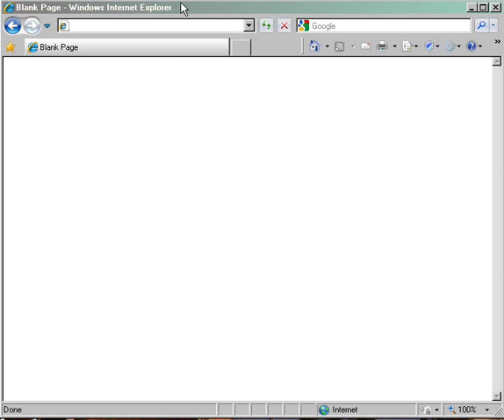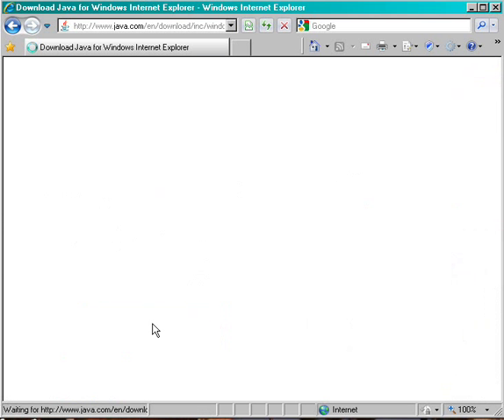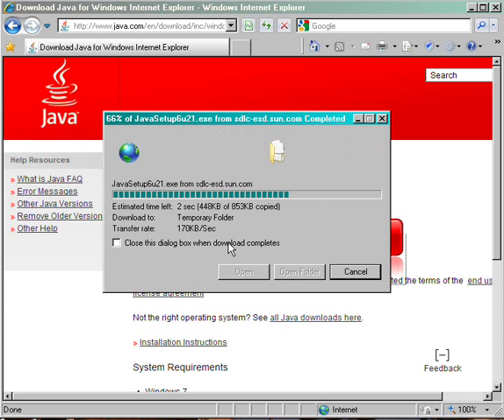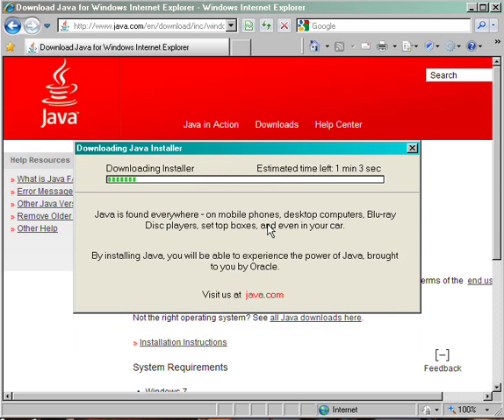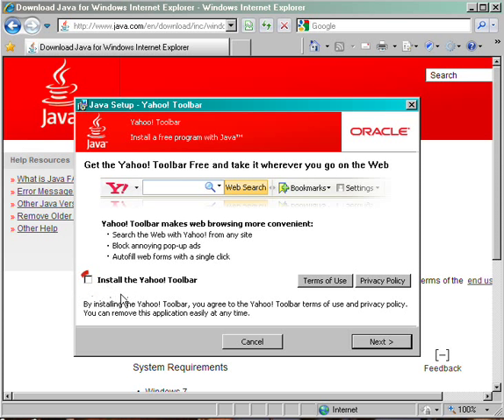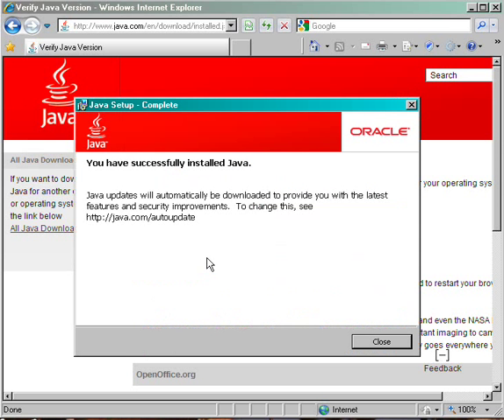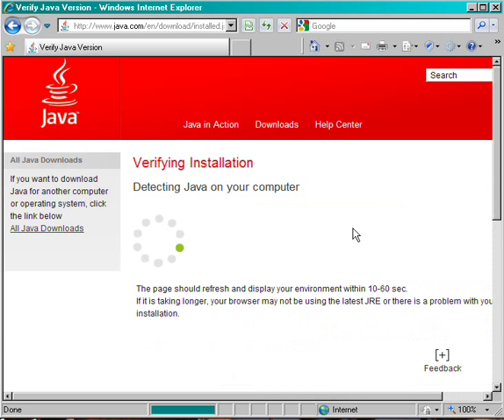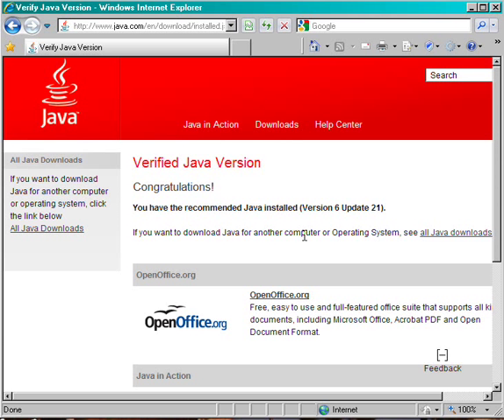Installing or updating Java on your computer.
For all elements of your online course to display properly, it may be necessary for you to download and install the latest version of Java.  This short video provides a walkthrough of the installation process.